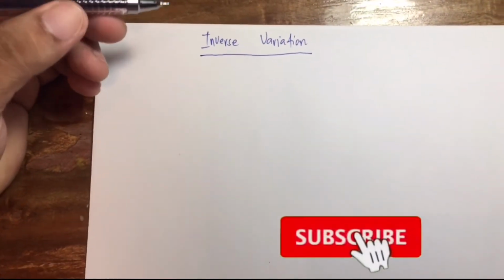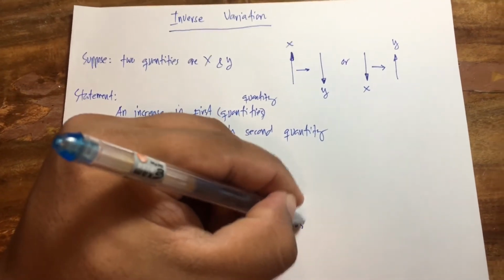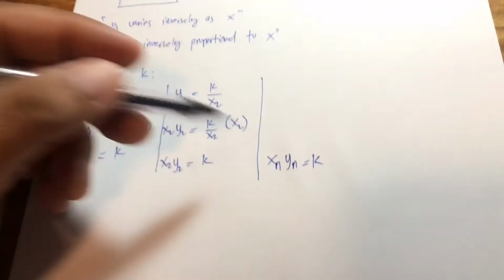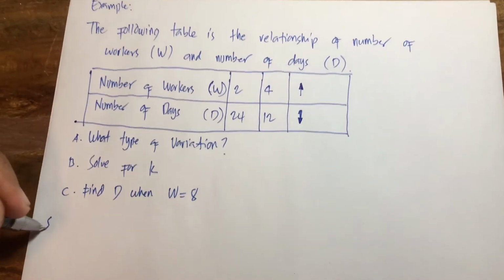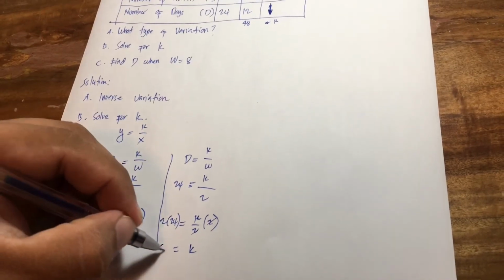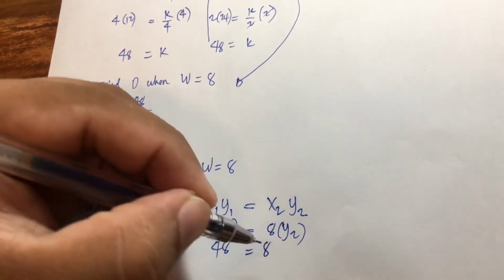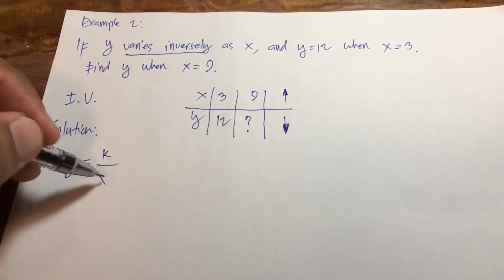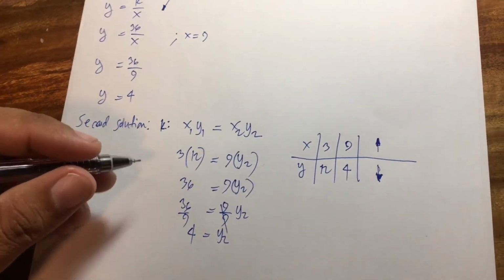What Is An Inverse Variation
::: The Inverse Variation is the type of variation of two quantities where an increase in the first quantity causes a decrease in the second quantity. Conversely,  a decrease in the first quantity causes an increase in the second quantity. Hope this may help in a little way.